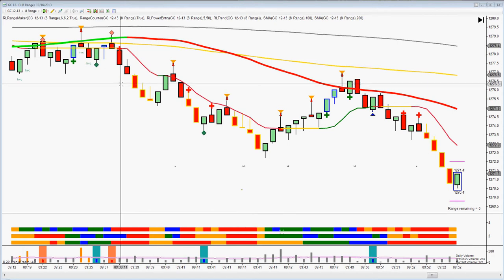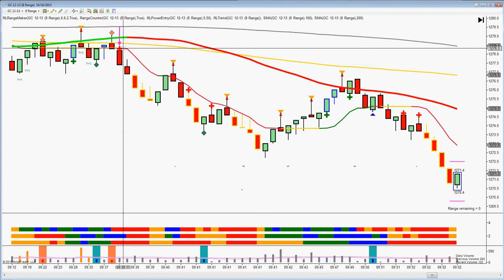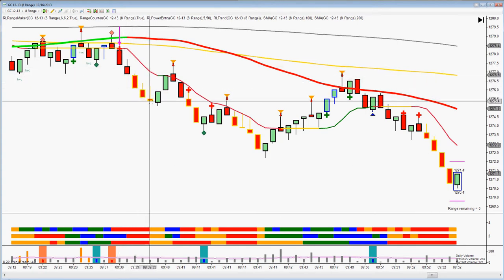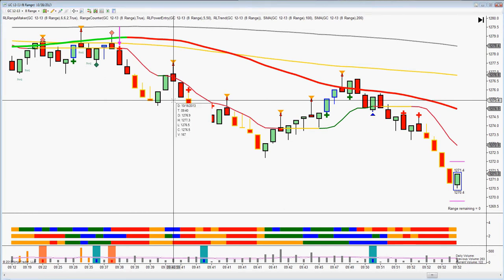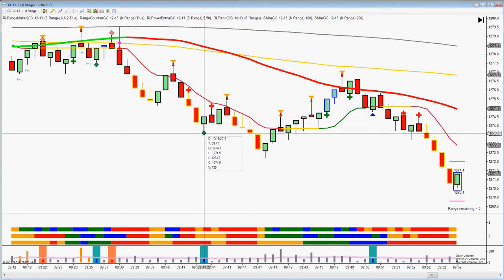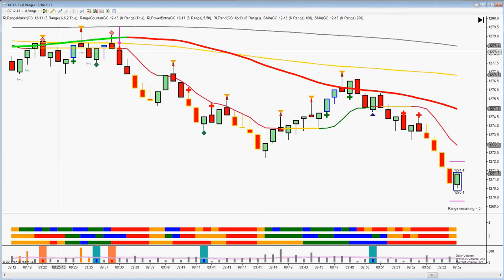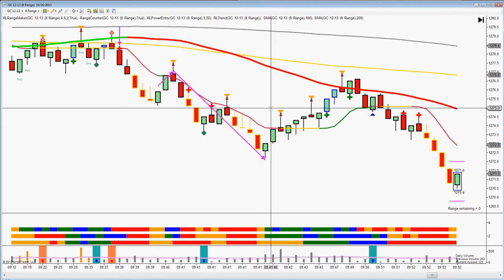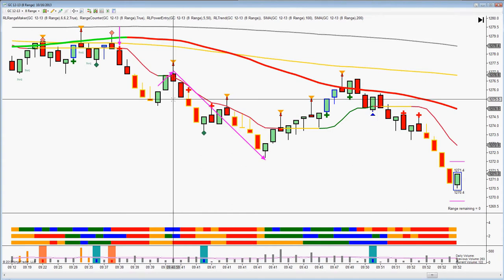The Myth of Software Performance via Retrospective Chart Review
Why the evaluation of software performance via historical chart review is riddled with inaccuracies that all serve to falsely enhance profitability.